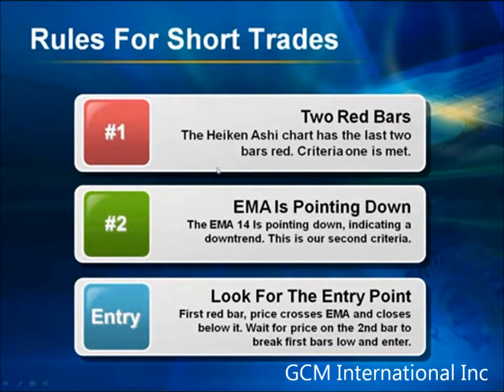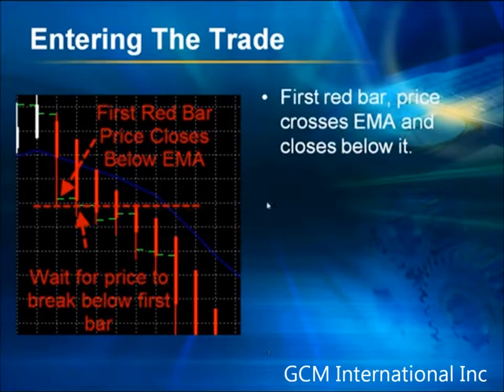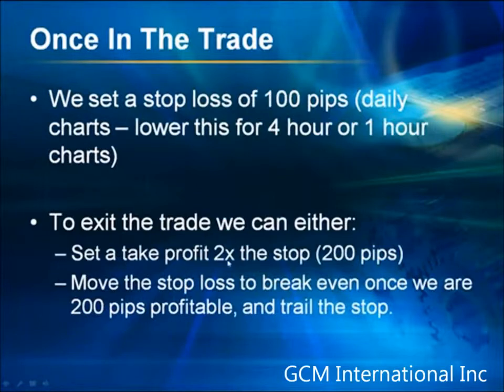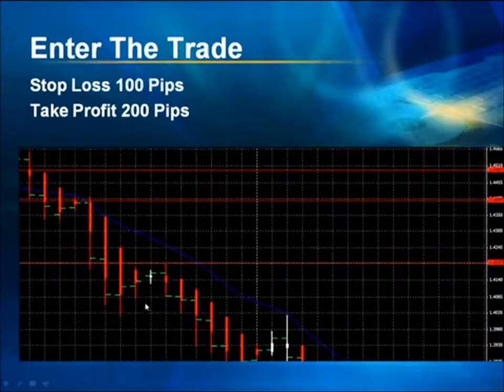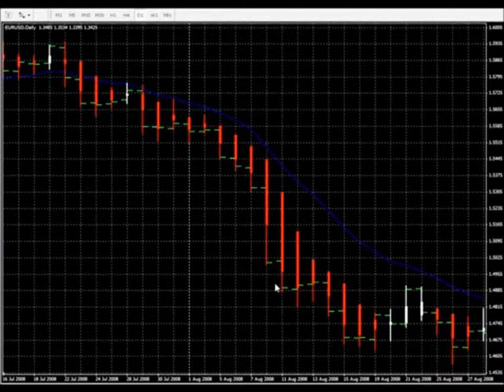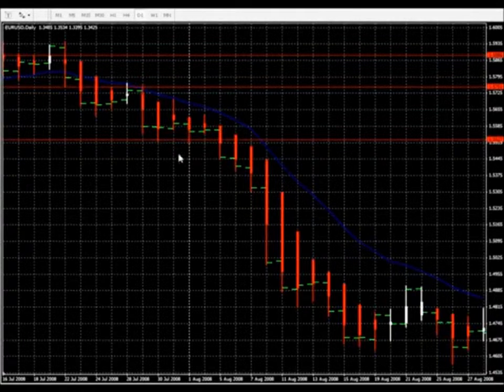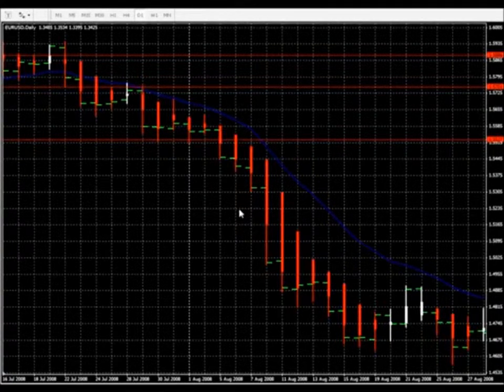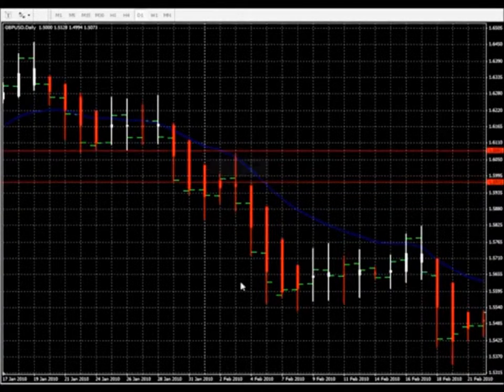Learn and practice forex using short long trade part 3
This video will explain show you a demo using short trade with explaination as well.

For more information please log on to GCM official